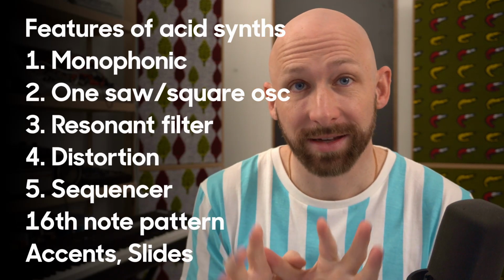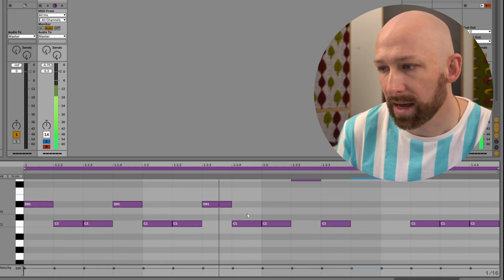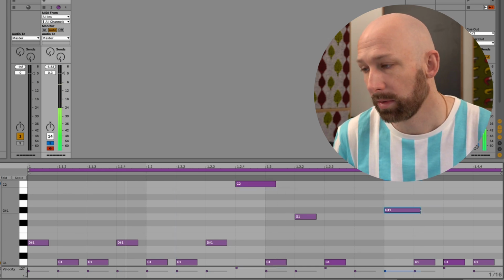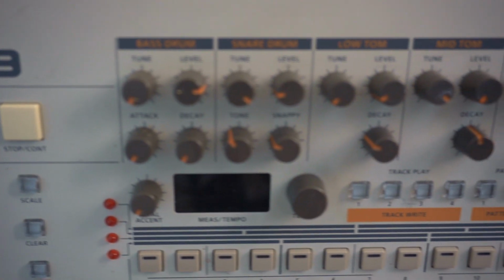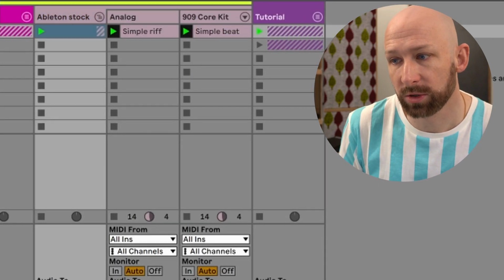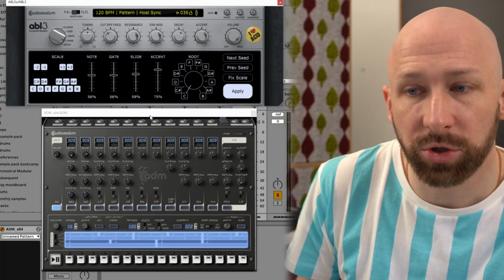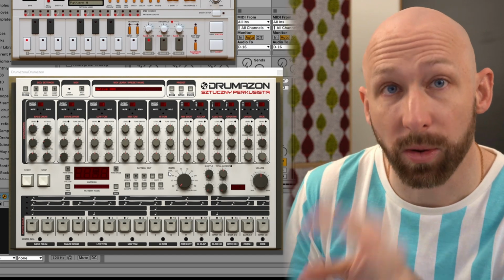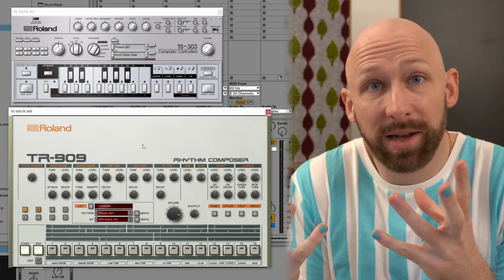The Tools of Acid (comparing Audiorealism, D16, Roland, and Ableton Live)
Let's have a closer look at the iconic tools used to make acid house and acid techno!

In this video we look at software emulations of the classic 303 and 909 sounds, particularly those by @audiorealism  (ALB3 + ADM), @d16group  (Phoscyon + Drumazon), @RolandCloud (TB-303 + TR-909), and @Ableton Live's native ways of achieving it too.

Contents:
0:00 Let's talk about acid
2:49 What makes acid acid?
3:47 Making it natively in Ableton
13:11 Comparing the 4 methods
15:13 Audiorealism ABL3 and ADM
17:30 D16 Phoscyon and Drumazon
19:39 Roland TB303 and TR909
22:50 My recommendations